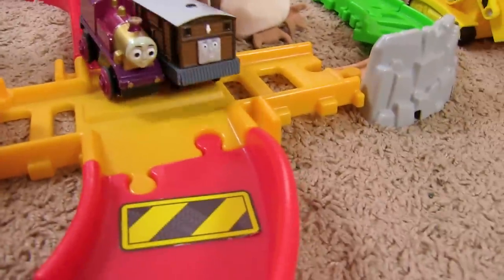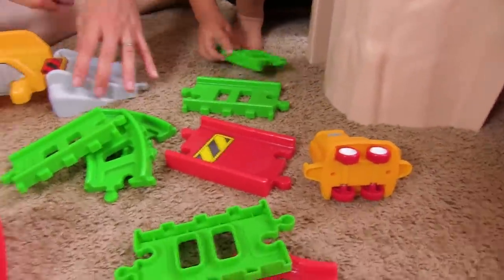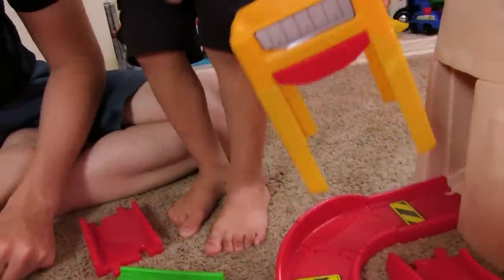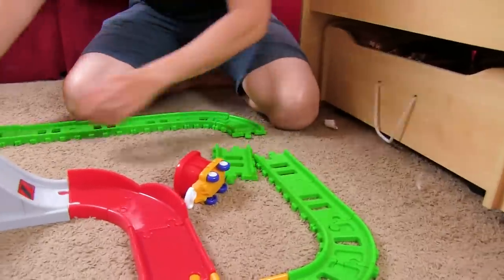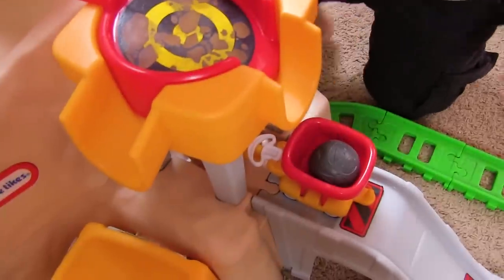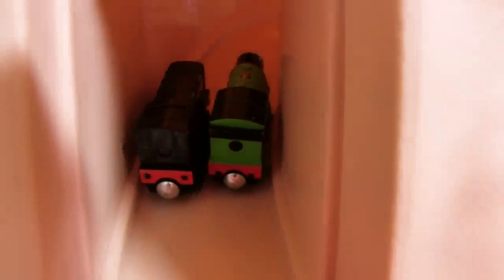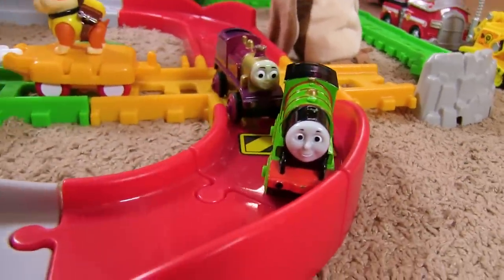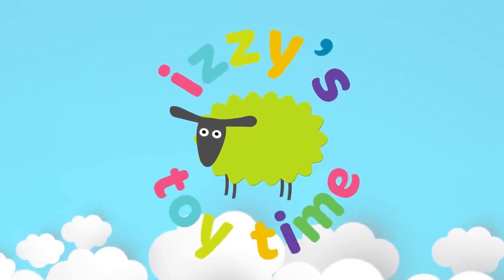Little Tikes Construction Race with Thomas Train and Paw Patrol! Fun Toy Videos for Children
Hi guys! Check out our Thomas Train race on this awesome Little Tikes Construction playset! Today on Izzy's Toy Time we are playing with Thomas and Friends along with Paw Patrol! We have Rubble, Chase, and more! Our family had so much fun playing with these toys  and children.

More videos from Izzy's Toy Time:

Thomas and Friends | Thomas Train Bumble Bee Mystery Bag with Brio! Fun Toy Train video for children

Thomas and Friends Mystery Grab Bag HUGE CRANKY! Thomas Train with Brio | Toy Trains 4 Kids